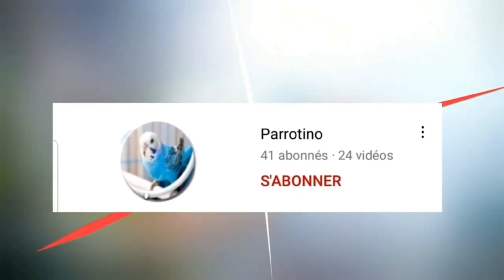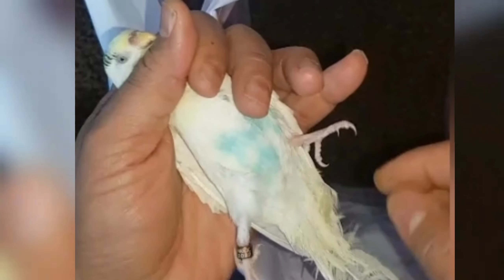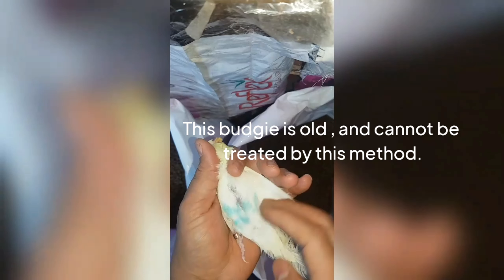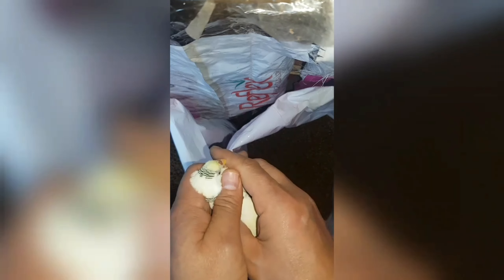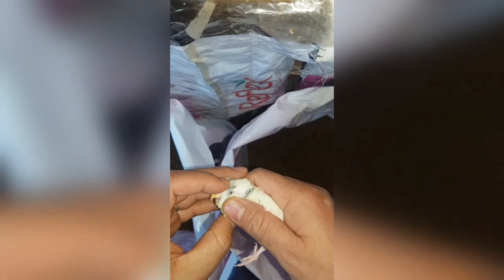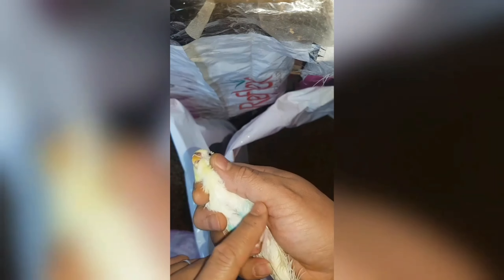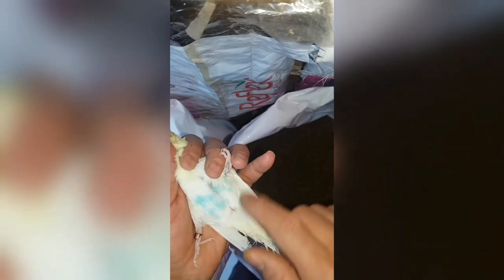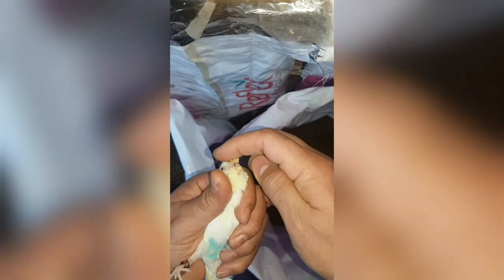SPLAYED LEGS / Treatment Methods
Budgie’s Rickets and Treatment Methods
The rough is one of the most deadly diseases in budgie and it is called the detonation of legs which is the result of softer bones. For malnutrition,one of the most important distortions to budgie, the bird cannot walk or stand normally, and this seems obvious, affecting its exterior its access to food, its life looks very difficult,